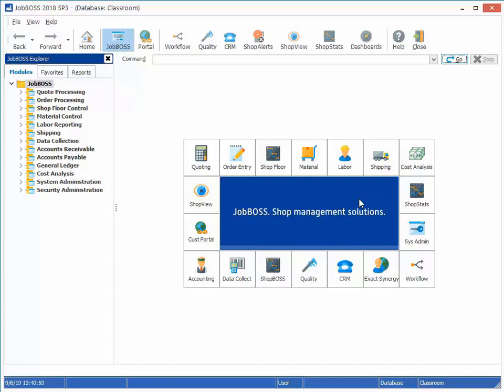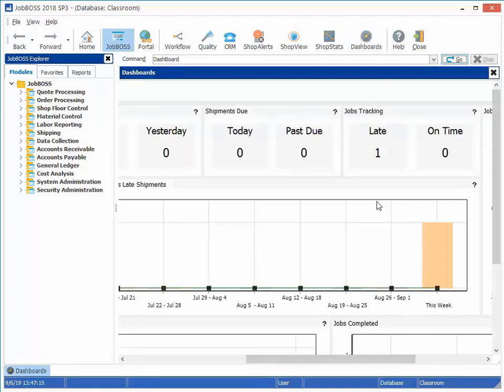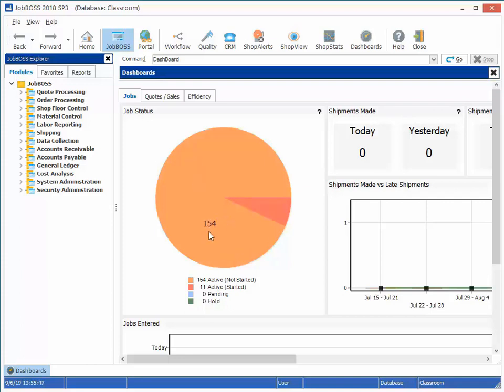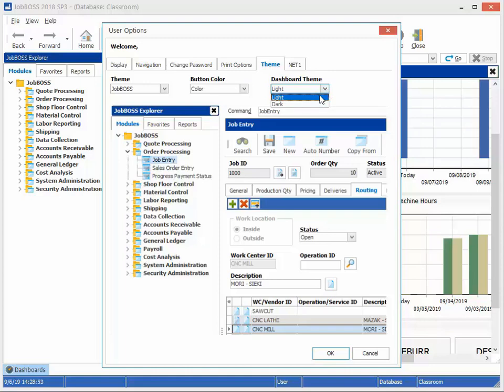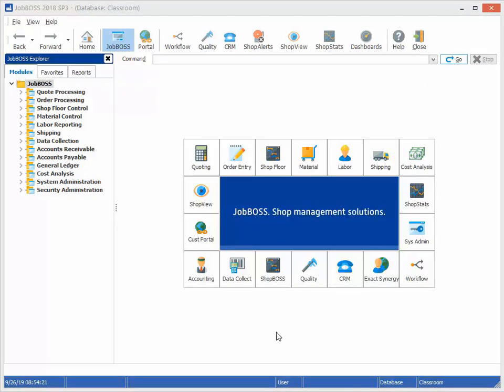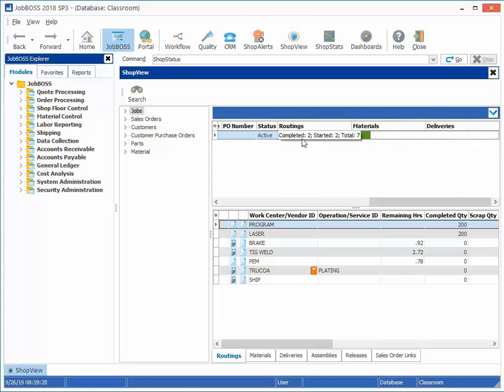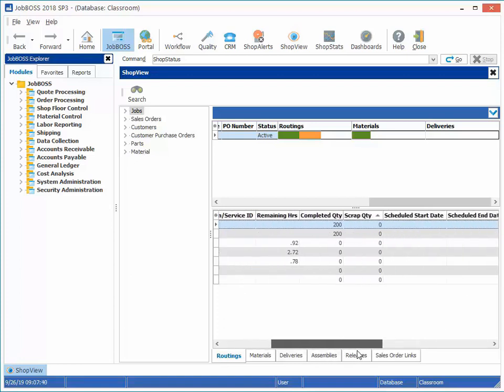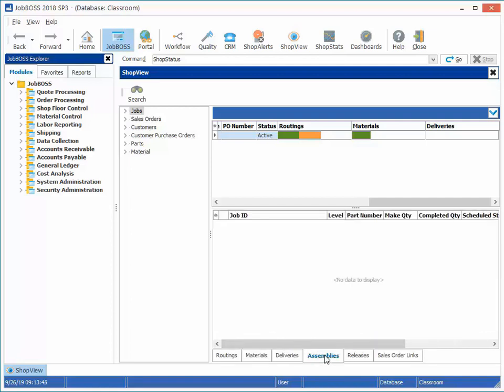Tech Tip Tuesday Dashboards and ShopView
In today's Tech Tip Tuesday we provide an overview of what Dashboards and ShopView are all about. Join us to learn about these 2 very important JobBOSS features that give you insights into jobs, quotes, job floor efficiency and sales.